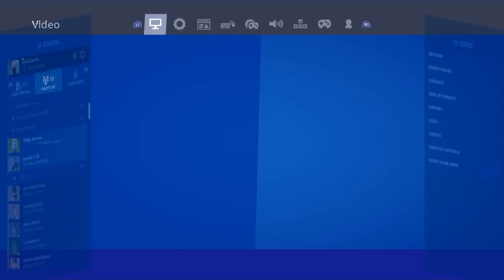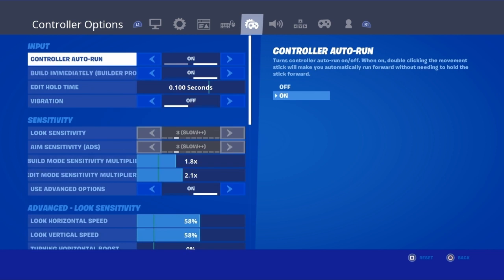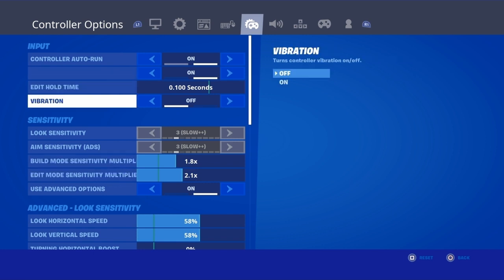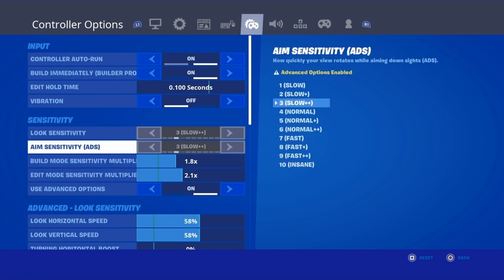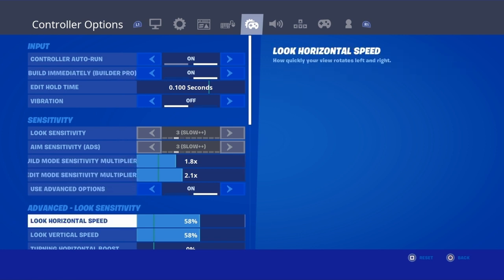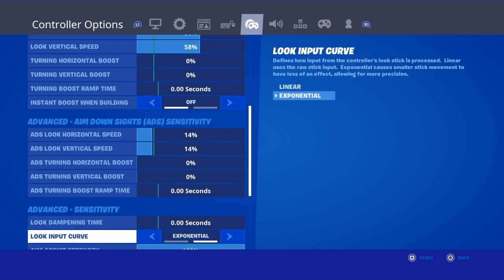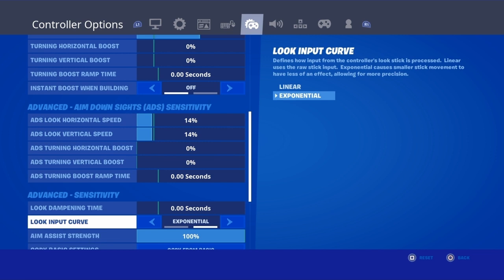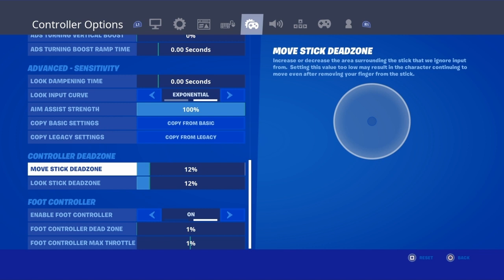🤯FORTNITE SETTINGS🤯BEST SETTINGS IN SEASON 2🤯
Intro From Panzoid
Outro From Panzoid
Help Me Hit 500 Subs When They Shut Down 18 Servers
Goal In 2K19 Is To Be The Best Pure Post Scorer Or Best Stretch or Best Glass Cleaner